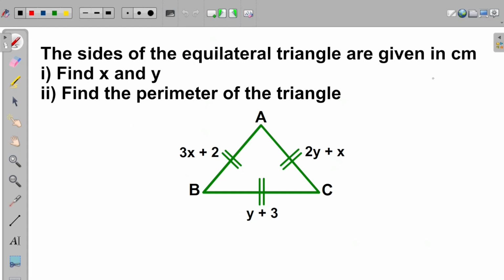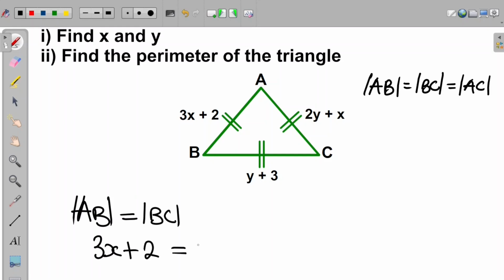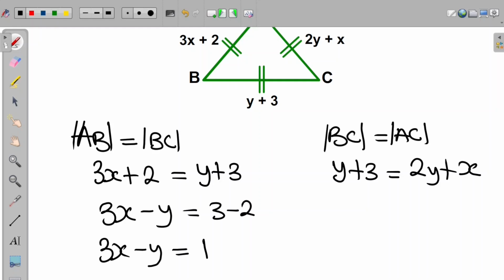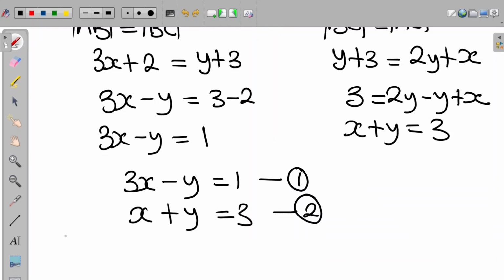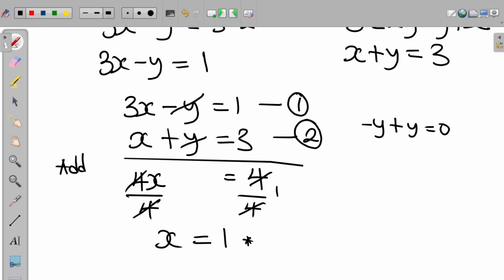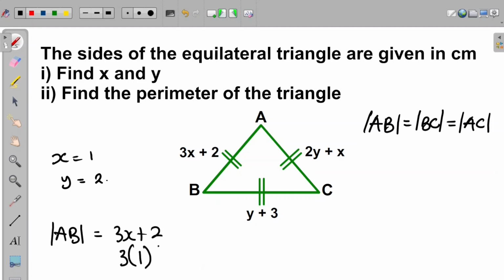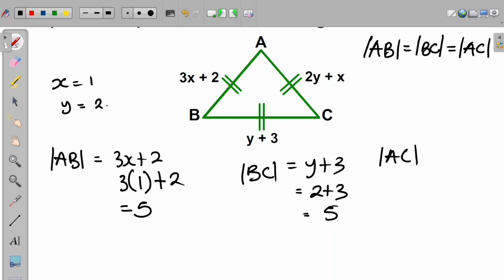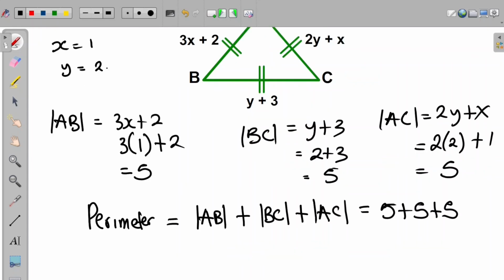How to Solve the Perimeter of a Triangle Using Simultaneous Linear Equations| Elimination Method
📚 Welcome to Radiant Minds Academy!
🎓 Learn how to solve simultaneous linear equations using the Elimination method — with step by step easy guide!

This beginner-friendly tutorial breaks down the substitution method in a simple, clear way — perfect for students preparing for exams like WAEC, JAMB, GCSE, or high school algebra.

🧠 What you'll learn in this video:

a) What simultaneous equations are
b) How the elimination method works
c) Step-by-step examples with clear explanations
d) Common mistakes to avoid

Whether you're a student, teacher, or just brushing up on algebra, this video will help you master solving 2x2 linear equations with confidence.